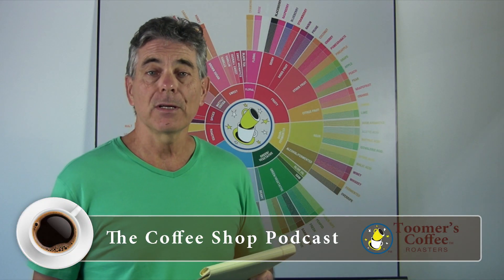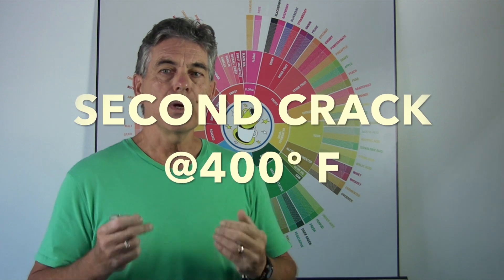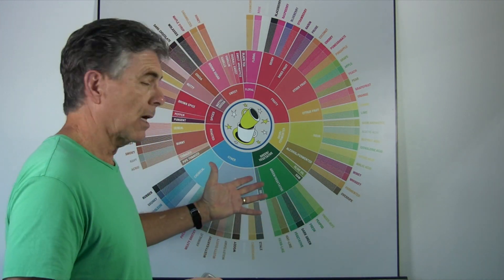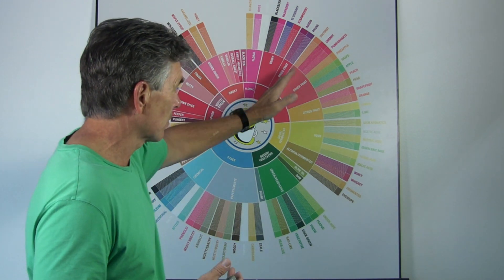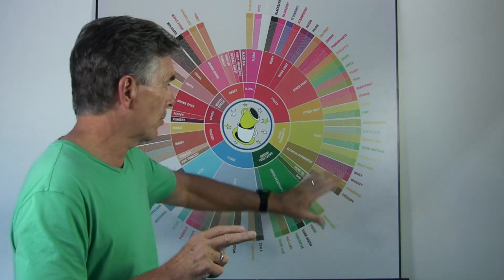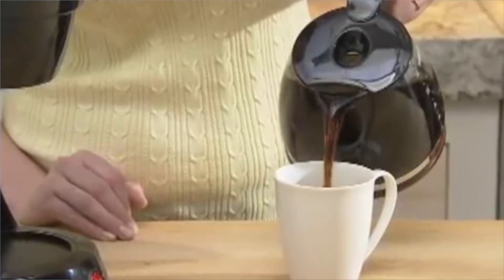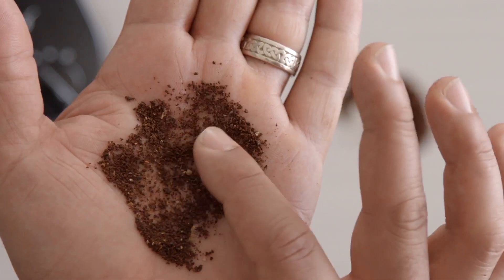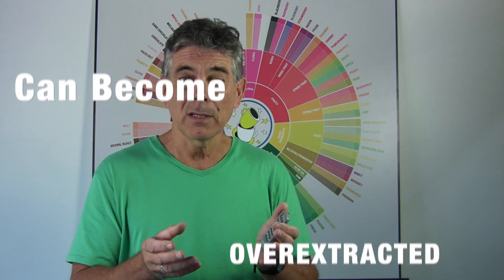"Why does my coffee taste sour?" and how to fix that - Episode 3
16 year veteran coffee roaster, Sandy Toomer, walks you through the main reason you are tasting a sour note in your morning coffee, or anytime for that matter.

Rule #1: Coffee should not taste sour